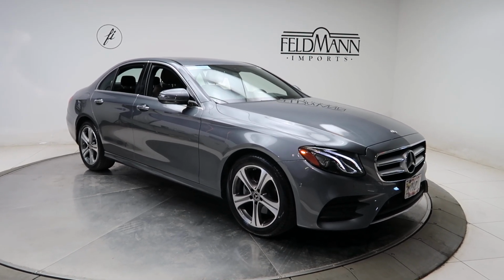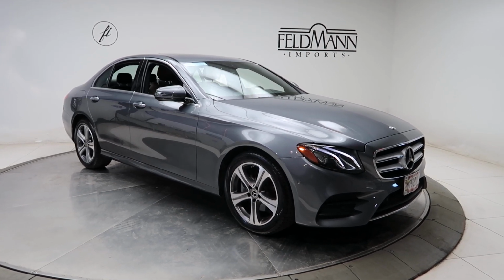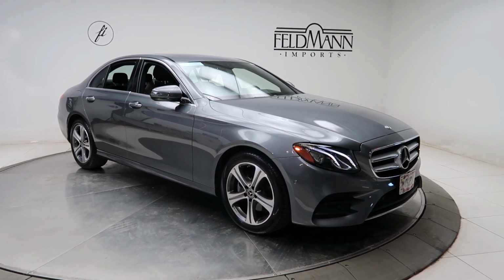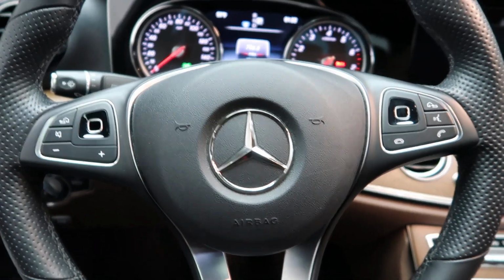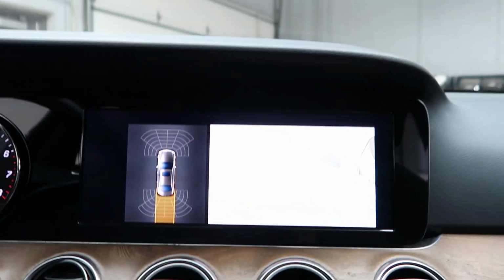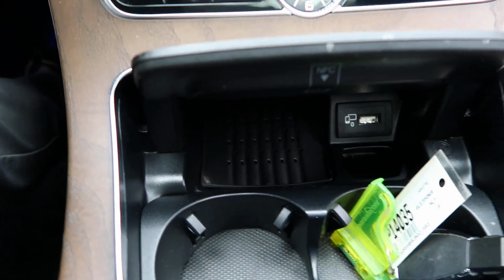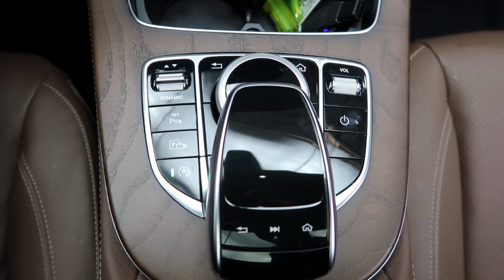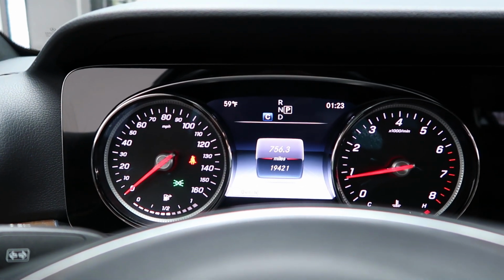2018 Mercedes-Benz E 300 4MATIC® - For Sale P14057